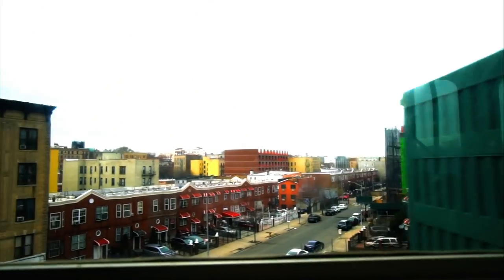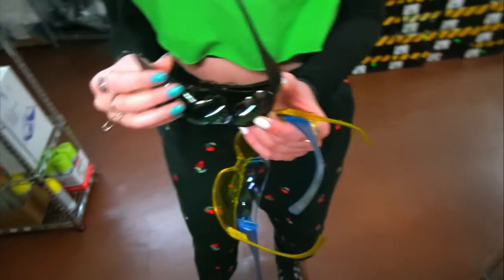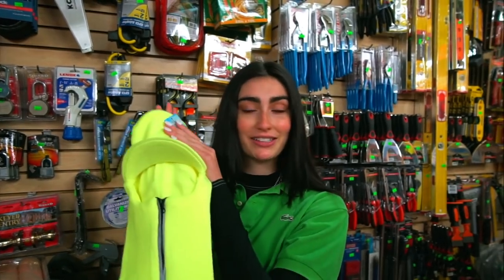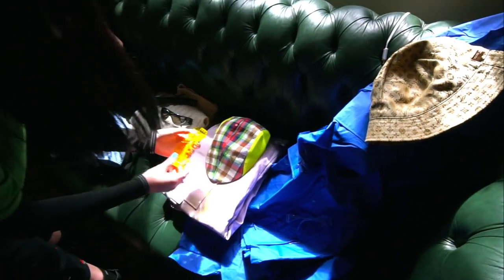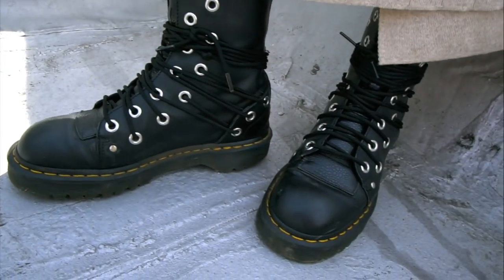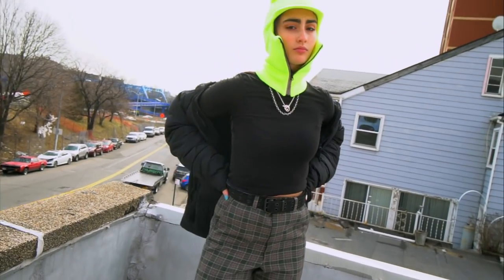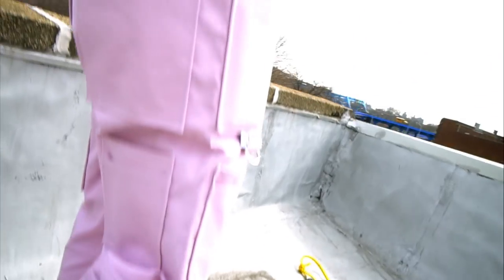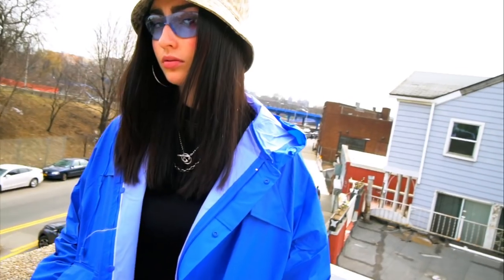Shopping challenge in the Bronx!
I took the train up to the Bronx this week by the zoo to visit my friend Matt, and do a shopping challenge! I decided to go to a workwear store and see if I could style outfits with safety clothing. I bought a rain suit and some crazy GOLF clothes.

Sunglasses 3 for $10, $4 each
Belt $8
Ski Mask $6
Plaid Hat $6
Rain Suit: $30